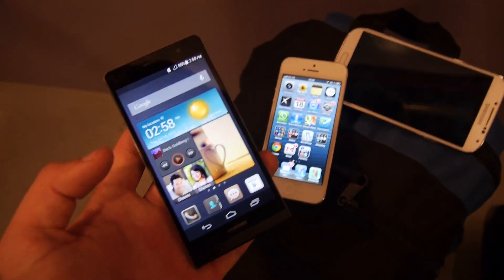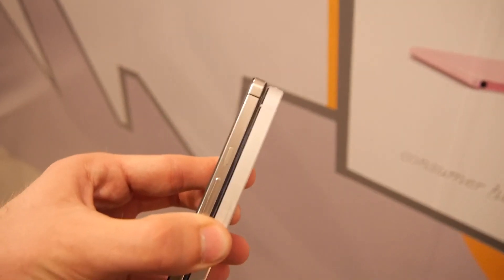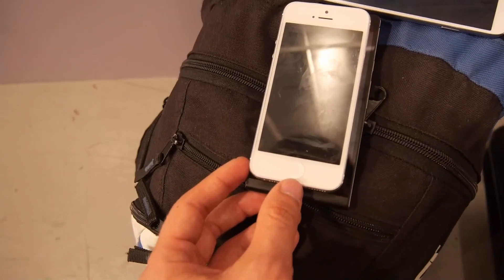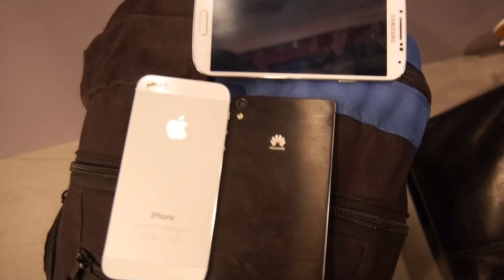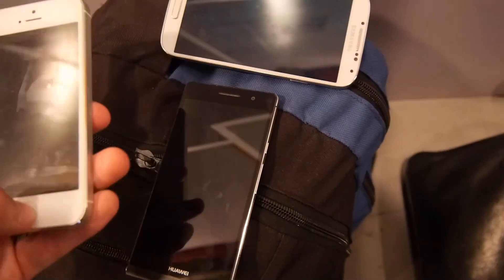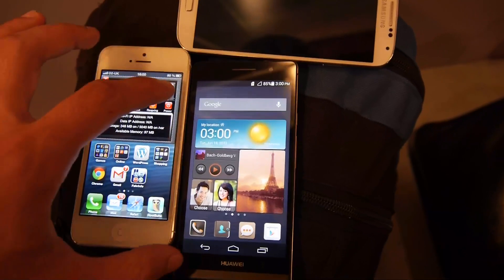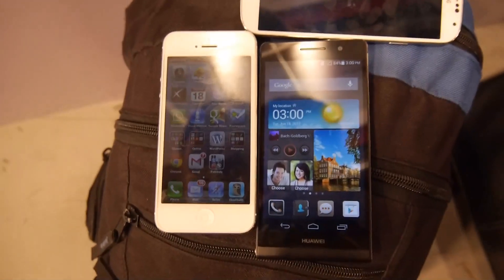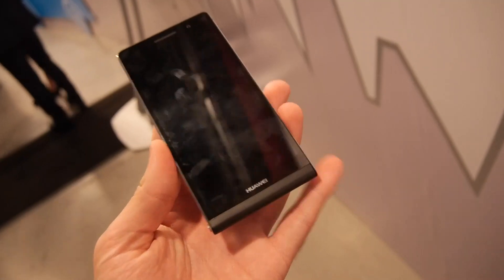Huawei Ascend P6 vs. Apple iPhone 5 Comparison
- Huawei Ascend P6 Smartphone in a short Comparison with the Apple iPhone 5 at the Press Event in London.